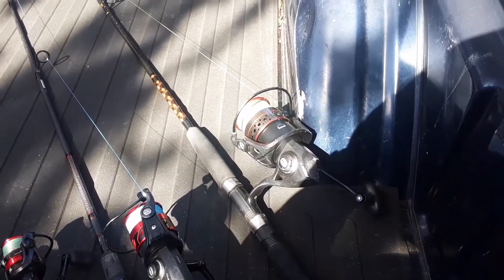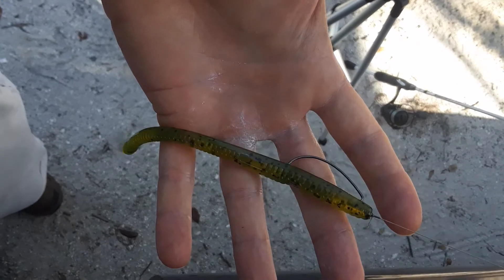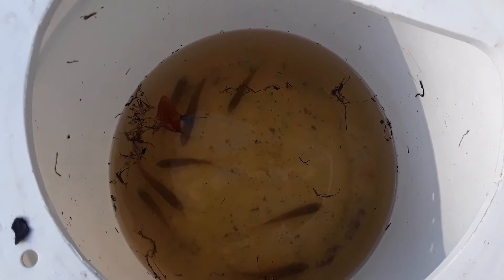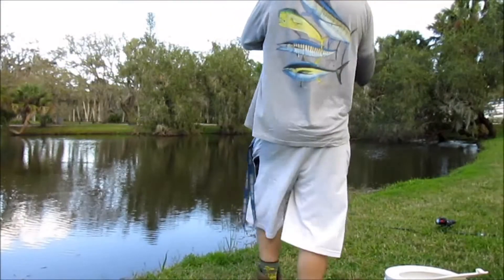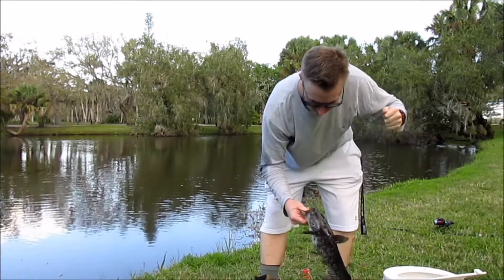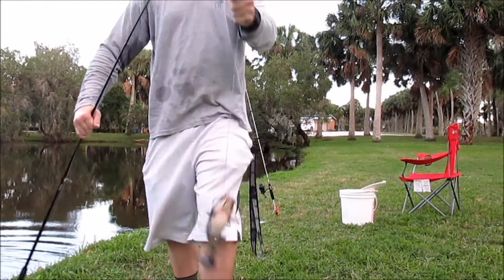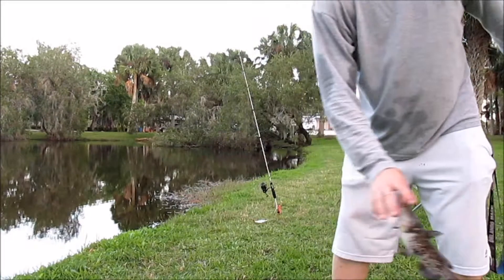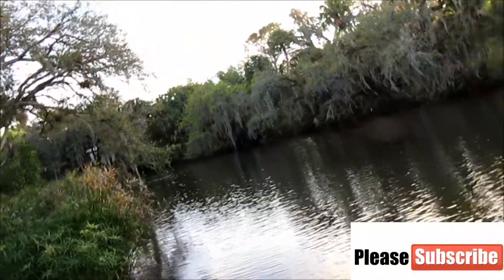I went fishing seemingly at a zoo!